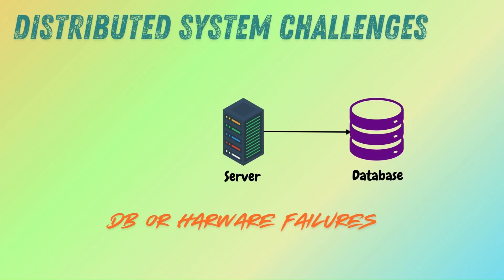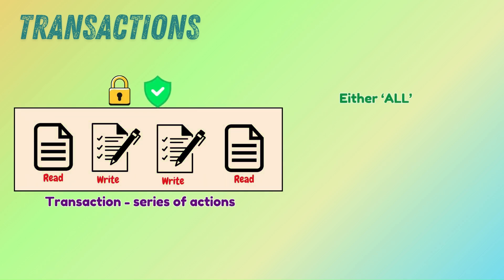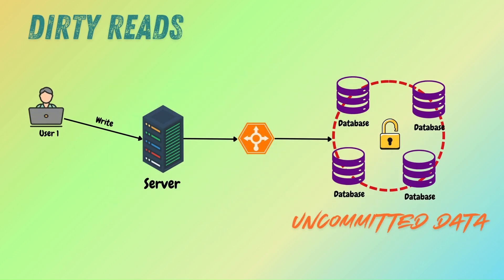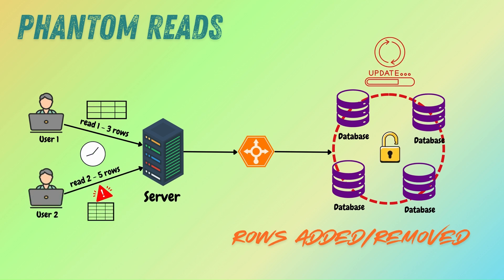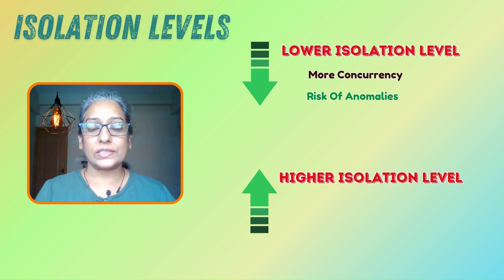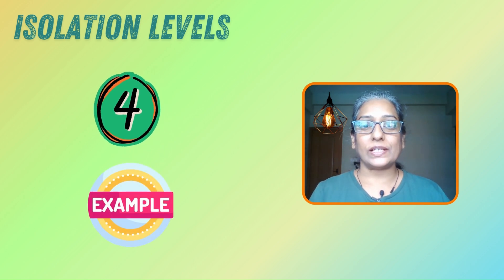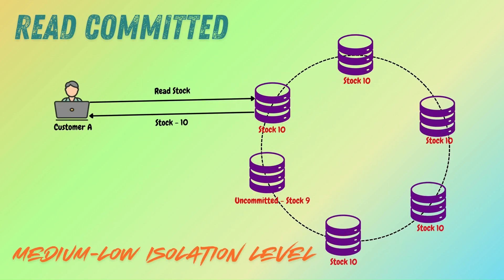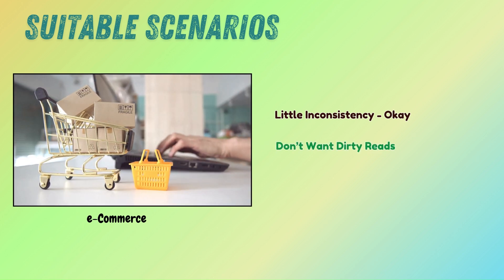How Isolation Levels Prevent Chaos In Distributed Systems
Dive into the world of distributed systems with our video on "How Isolation Levels Prevent Chaos!" 🌐 Ever wondered how online shopping, streaming, or banking apps stay consistent and reliable under the hood? In distributed environments, data inconsistencies, network issues, and race conditions are common threats. We break down how isolation levels like Read Uncommitted, Read Committed, Repeatable Read, and Serializable play a vital role in balancing consistency and performance.

Through real-world examples and easy-to-understand analogies—like Amazon’s inventory system and banking networks—you’ll learn how each isolation level tackles issues like dirty reads, non-repeatable reads, and phantom reads. Perfect for developers, engineers, or anyone curious about building fault-tolerant systems!